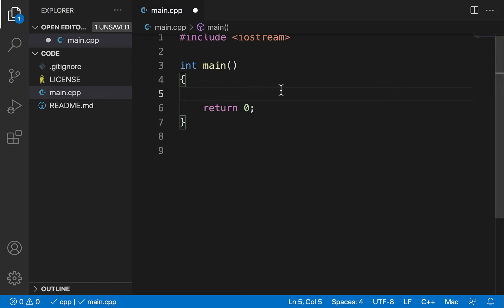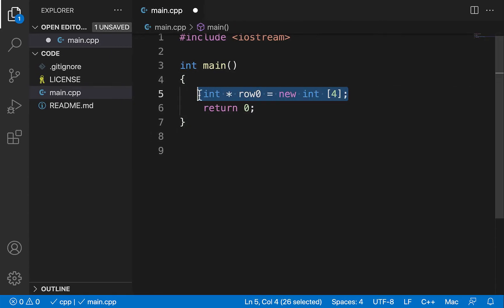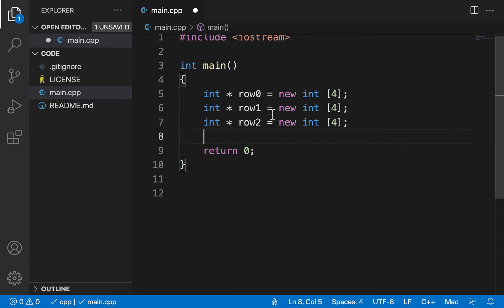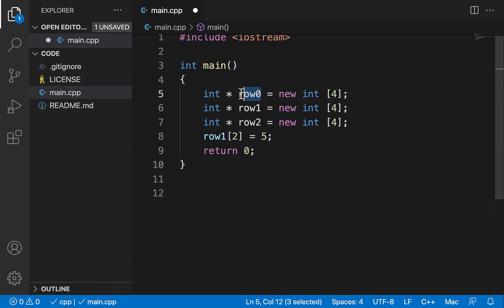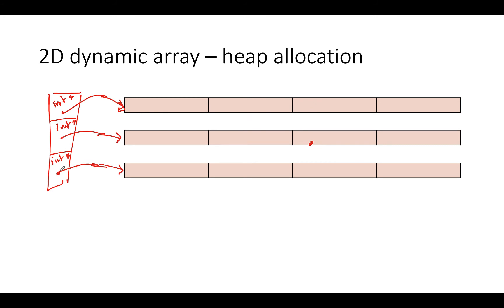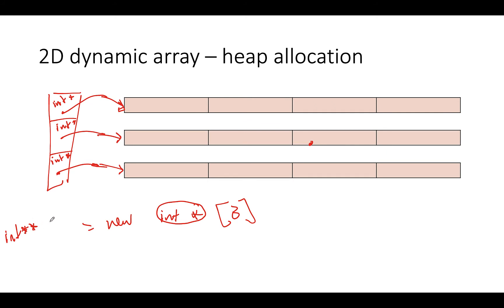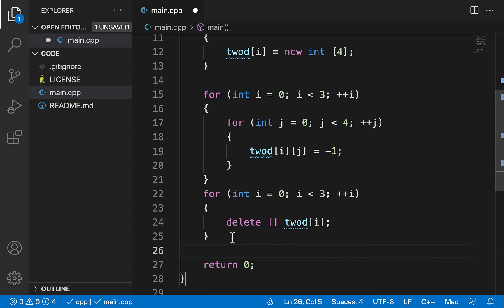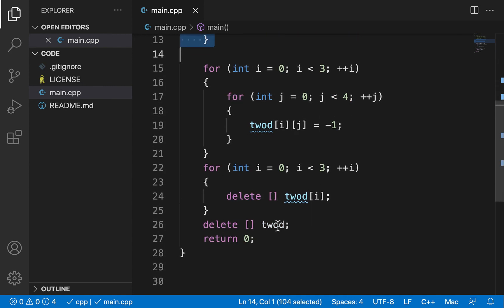4. Dynamic 2d array C++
Dynamic 2d array C++
two-dimensional  array
Heap allocation
new, delete